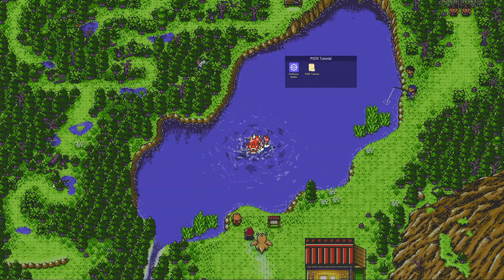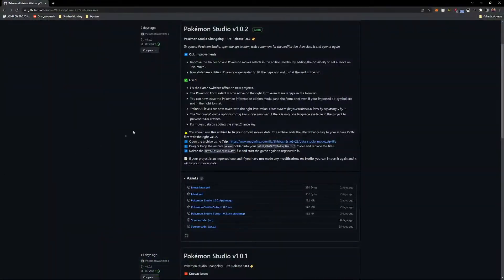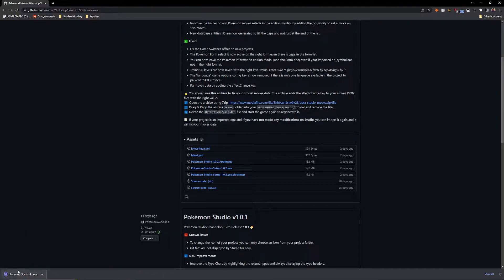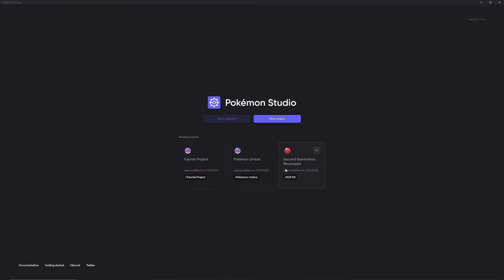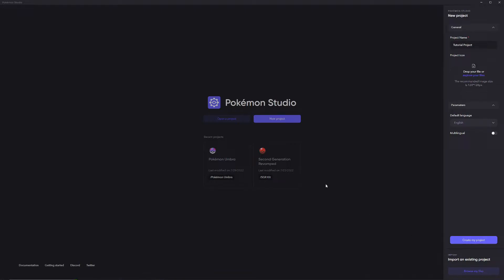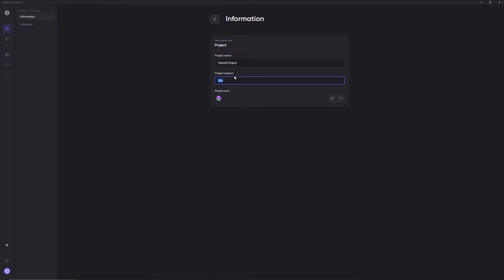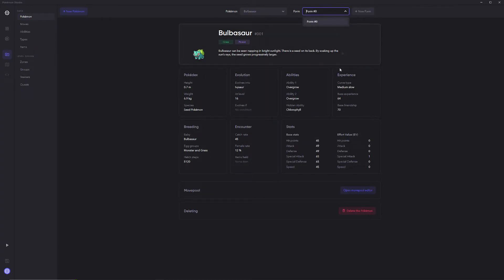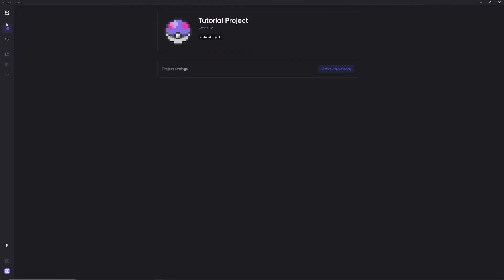Getting Started - How To Make a Pokémon Fan Game Episode 1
In this episode we go over the basics - what Pokémon Scripting Development Kit (PSDK) vaguely is, how to install & run Pokémon Studio, start your project, and some of the features Studio has to offer!

Please note that you do need RPG Maker XP to use this kit currently.

Timestamps:
Intro 00:00
What is PSDK? 00:17
How to get PSDK/Studio? 01:18
Creating your project! 02:40
Exploring Pokémon Studio! 05:01

In this series I will be going over how to make a Pokémon Fan game using the dev kit "Pokémon SDK" also known as "PSDK." It's much newer, but it has a ton of really nice features and definitely worth checking out!